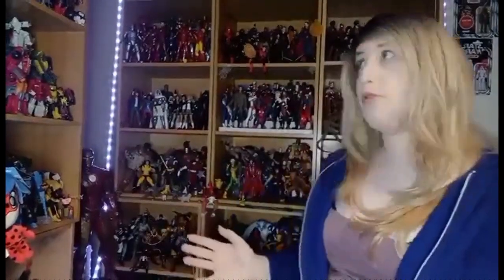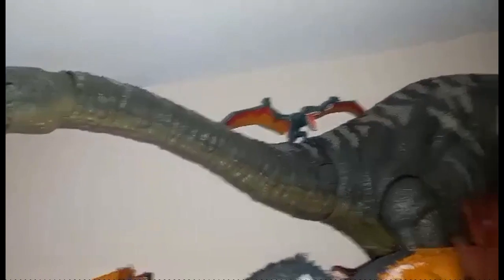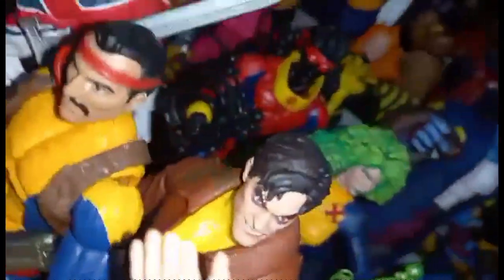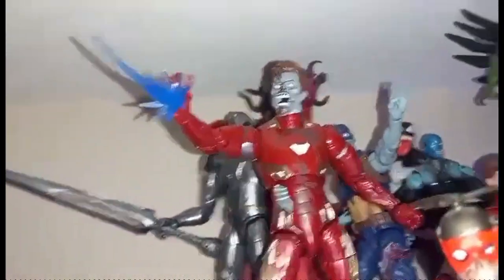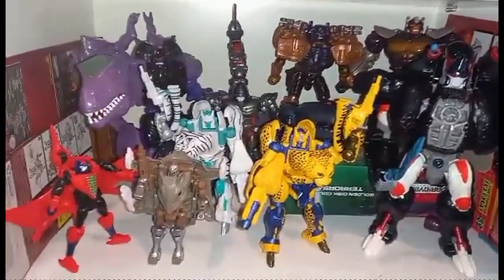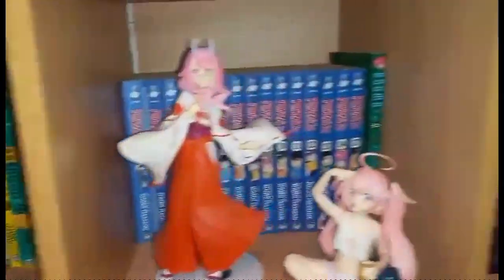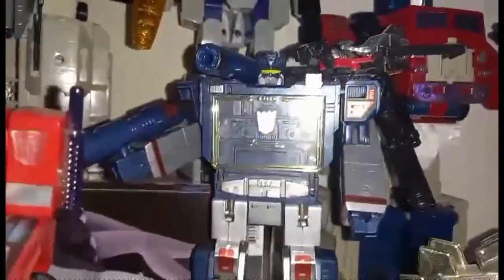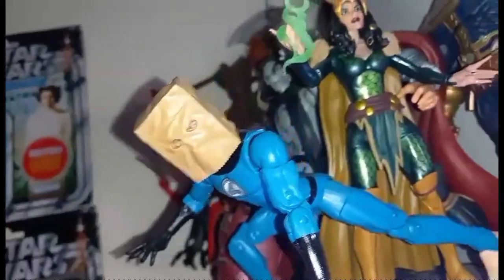The best thing I brought in 2022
its the end of the year so lets have a look at the reasons I have no money